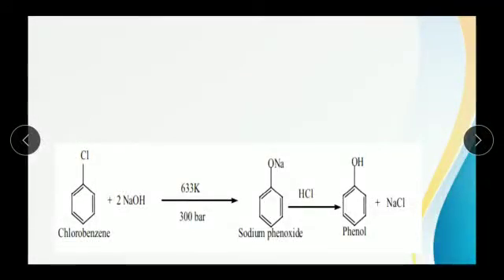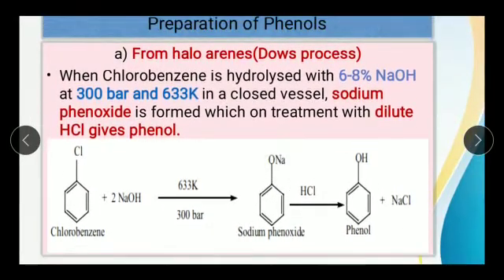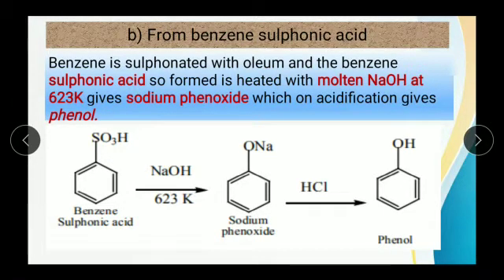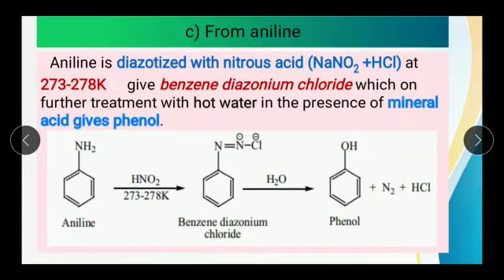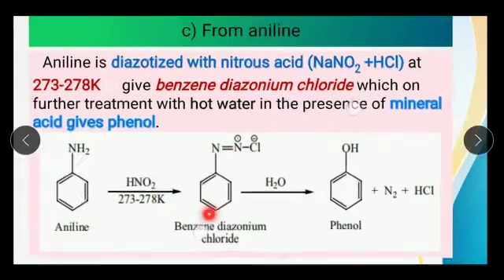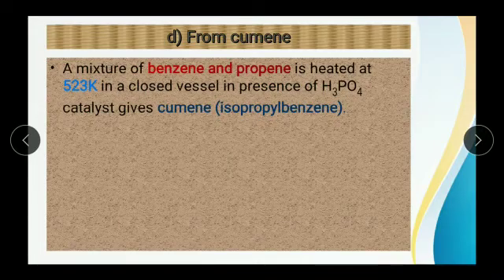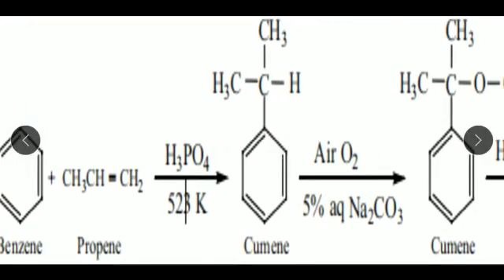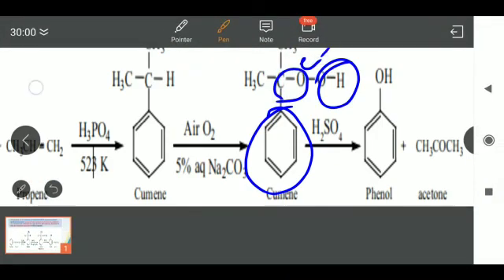12 Chemistry 17.07.2020(4)